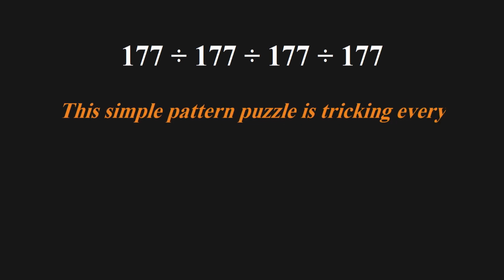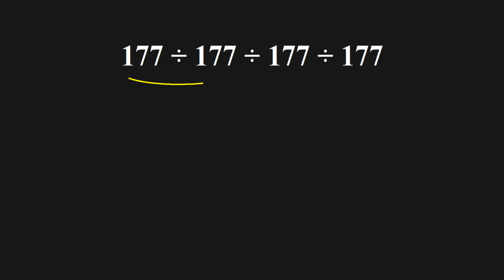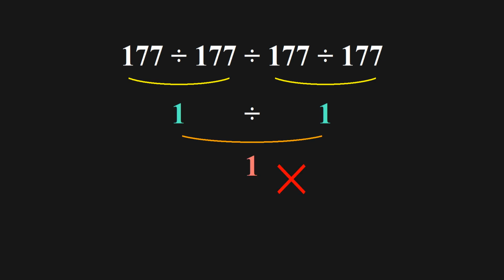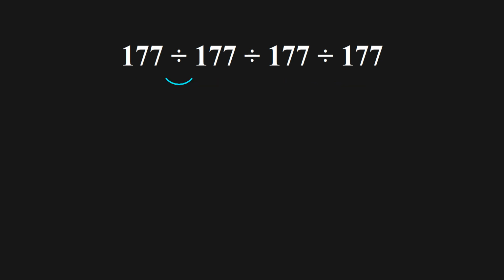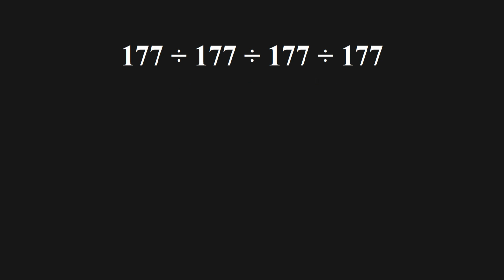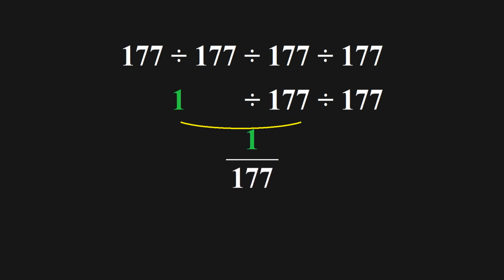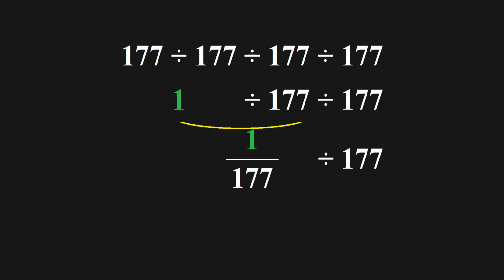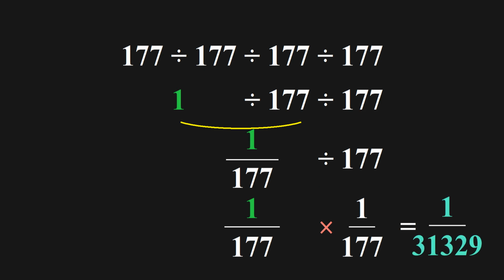This simple pattern puzzle is tricking everyone